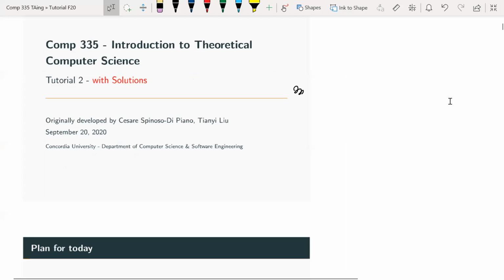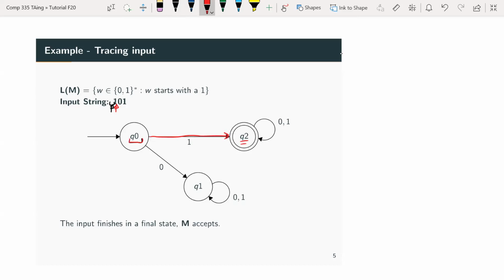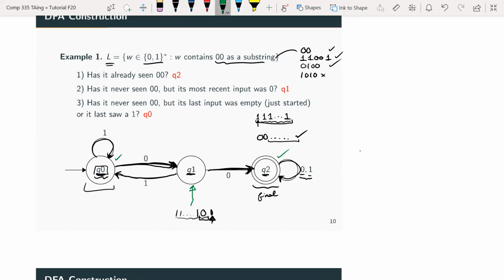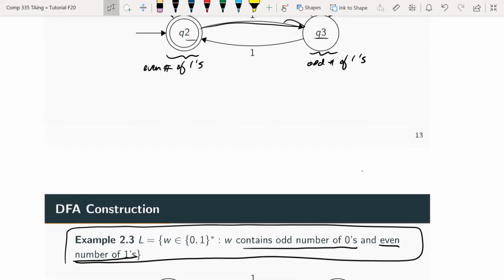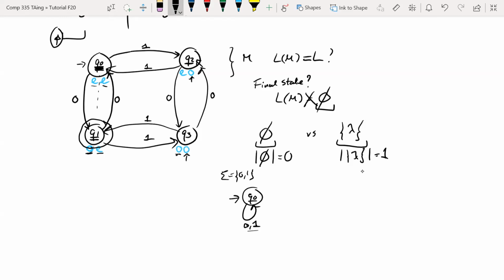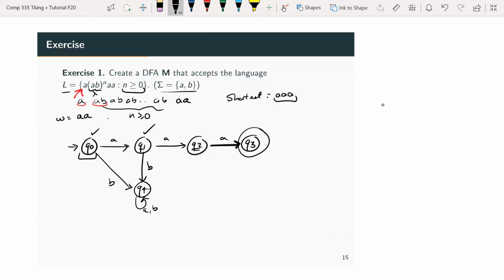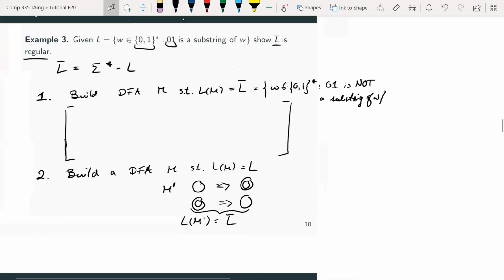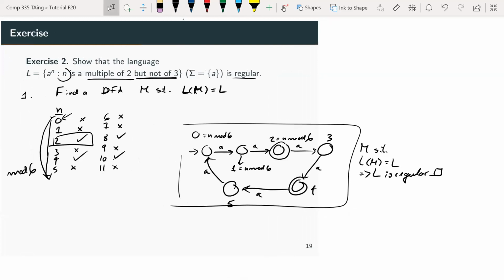Tutorial 2 - DFAs